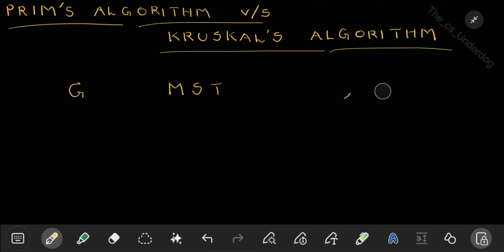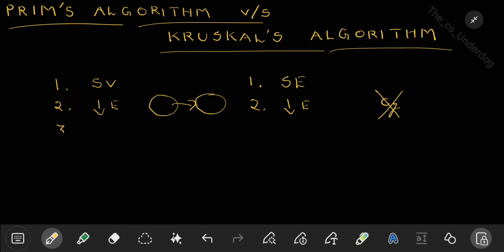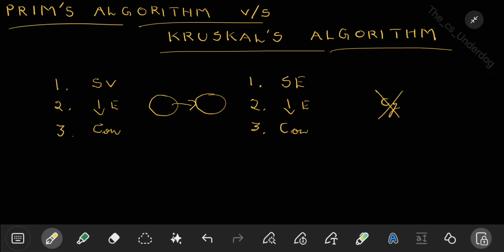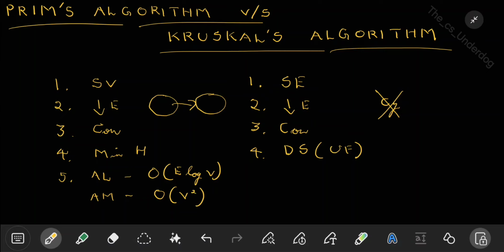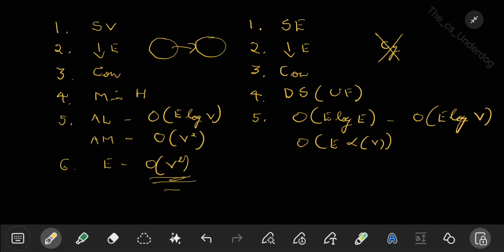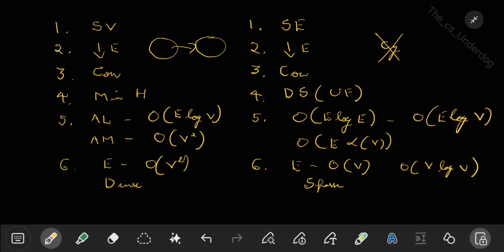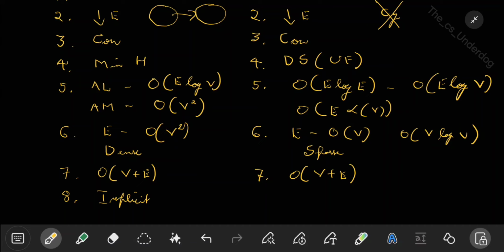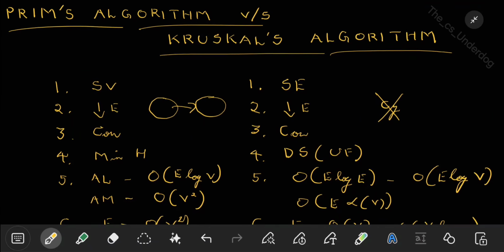Prim's Algorithm vs Kruskal's Algorithm | Algorithms Lecture 51 | The cs Underdog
This lecture discusses about the difference between Prim's algorithm and Kruskal's algorithm.